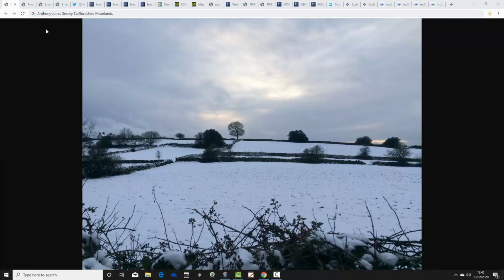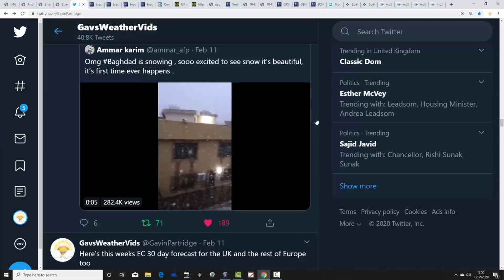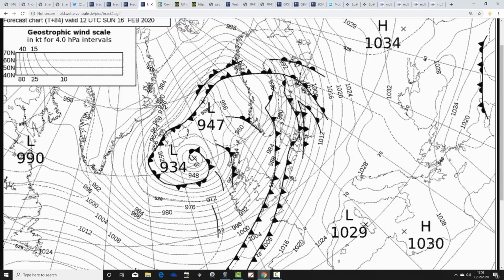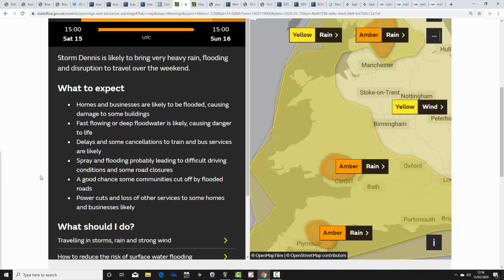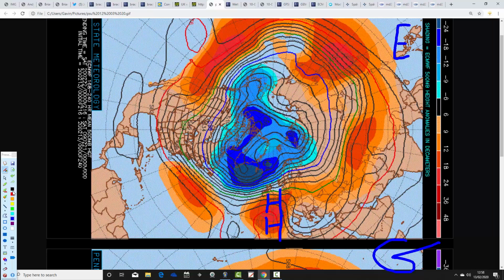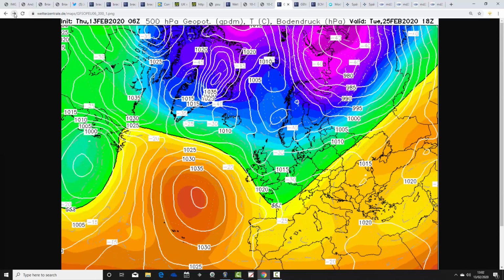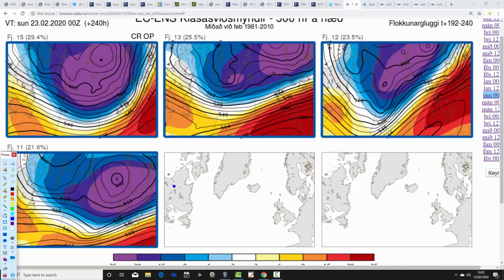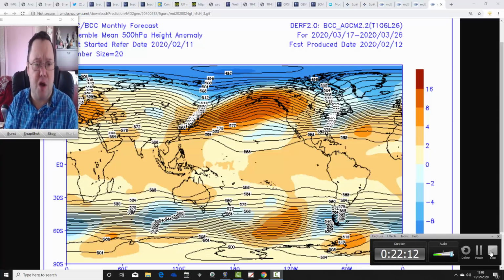Storm Dennis "The Menace" Latest + Westerlies Go On... (13/02/20)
VIDEO DESCRIPTION:

Week to ten day UK weather video update taking us through the second half of-February and beyond...